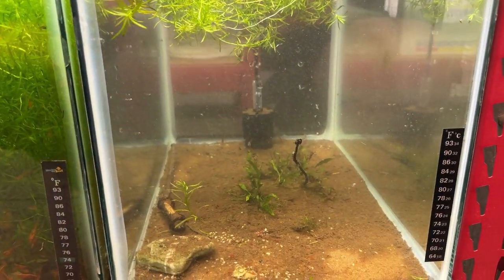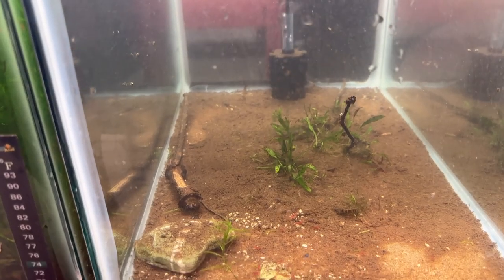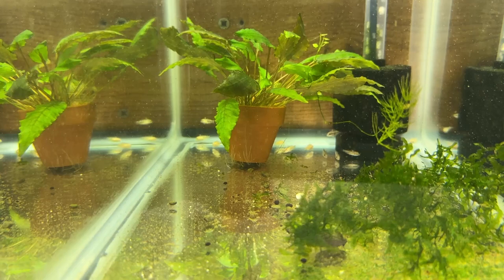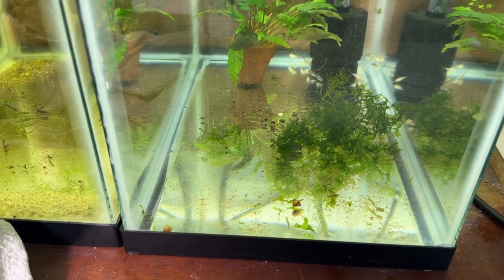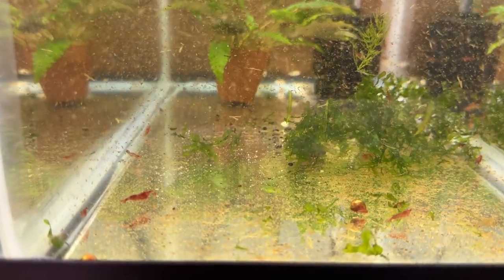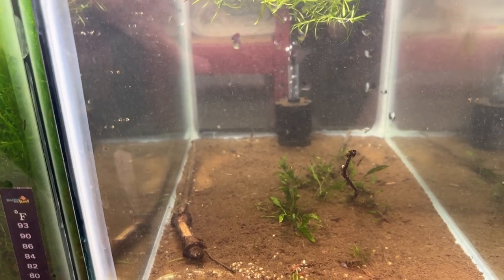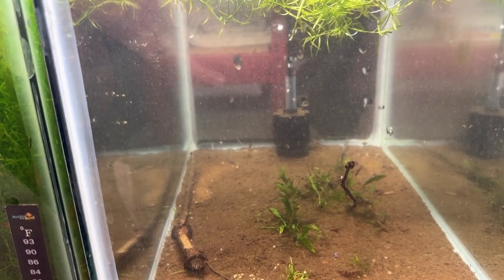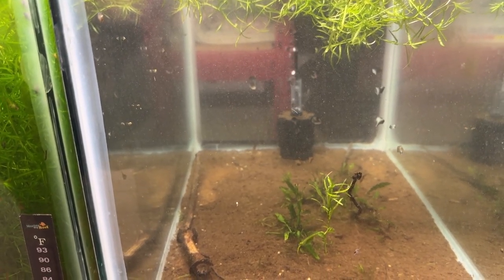Teardown For Yellow Neocaridina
I've got some Yellow Golden Back Neocaridina Shrimp on the way and they're going to need a home! I'll show you what I found during the process.

Here's my eBay link for my Garage-Aquatics store: